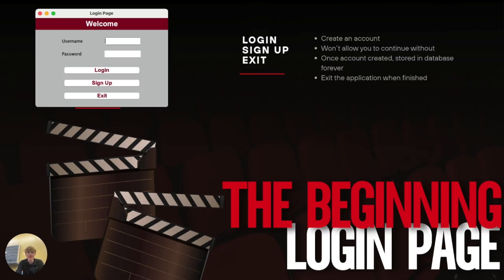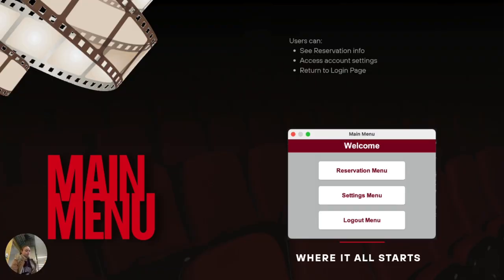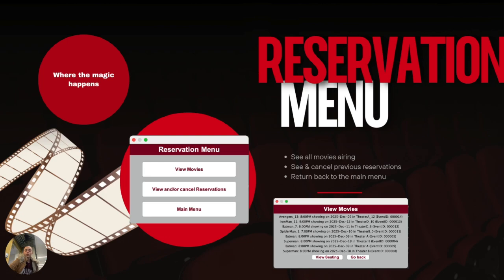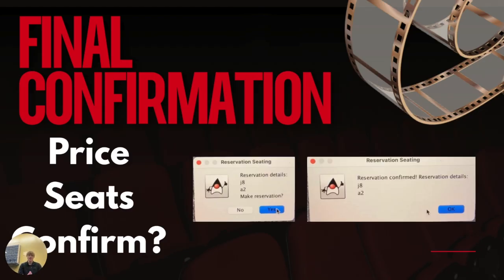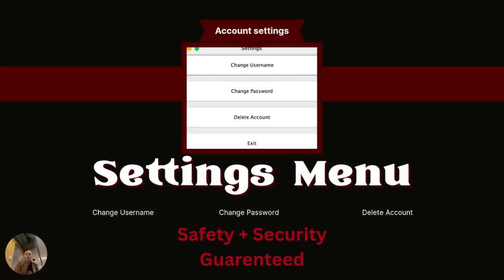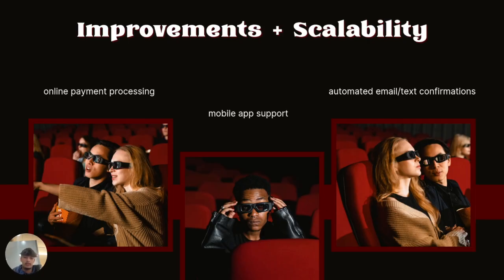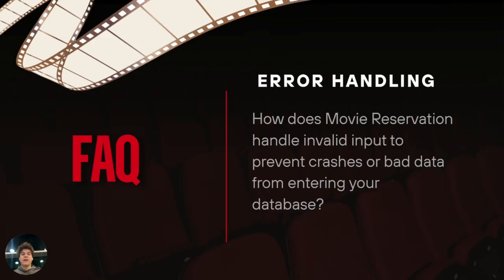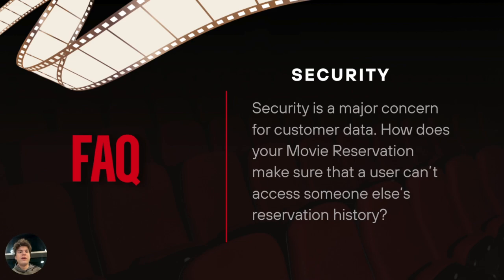Reservation Seating Presentation for CS 180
Upload for CS 180 Final Project
Team members:
Saket Banda
Ruhaan Rajani
Mitchell Schindler
Blake Matas
Katelyn Steinman